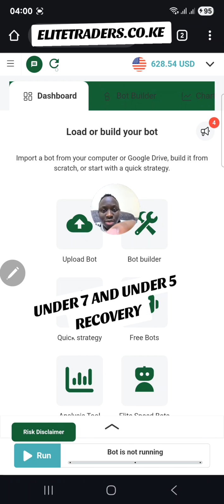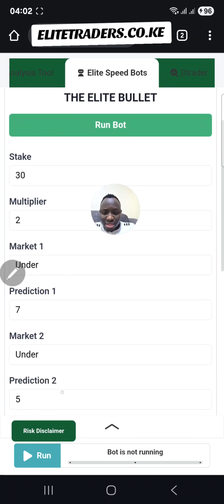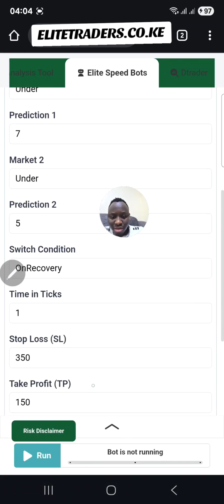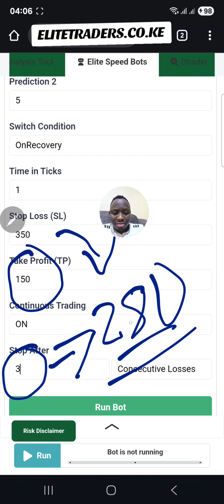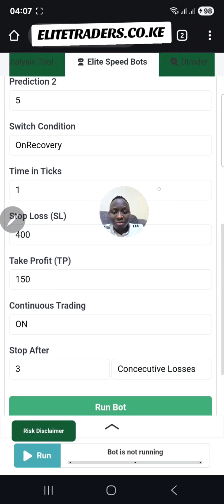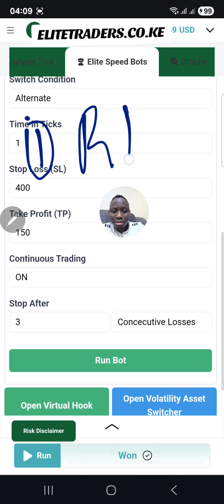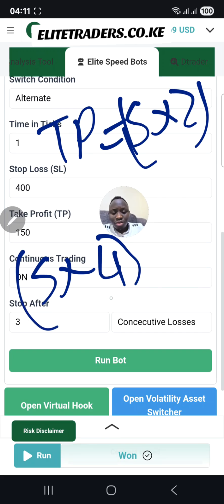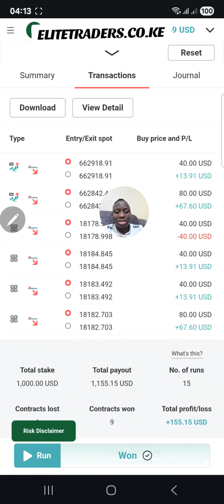TRADING UNDER 7 AND UNDER 5 RECOVERY 🔥 🔥 | ELITE TRADERS